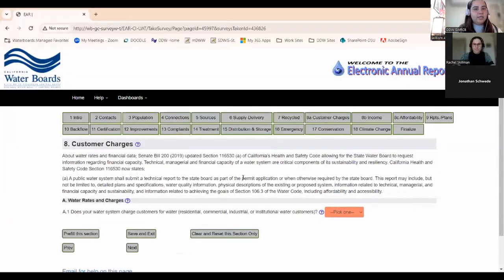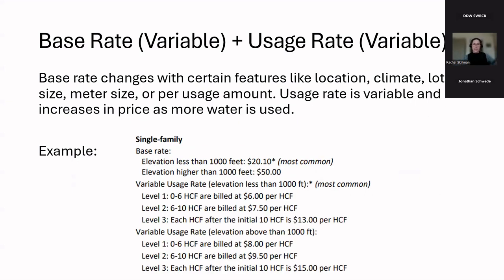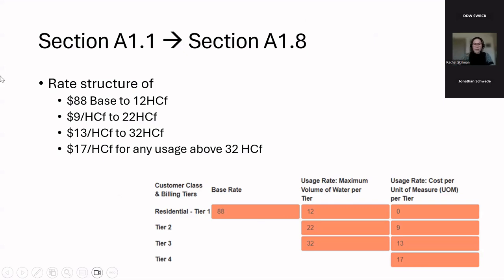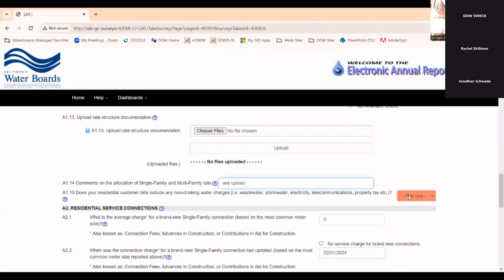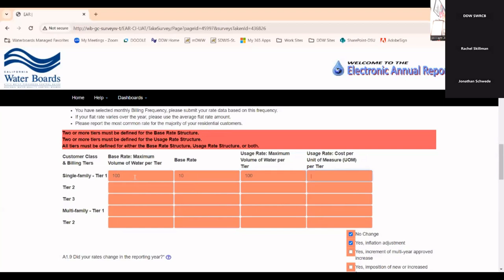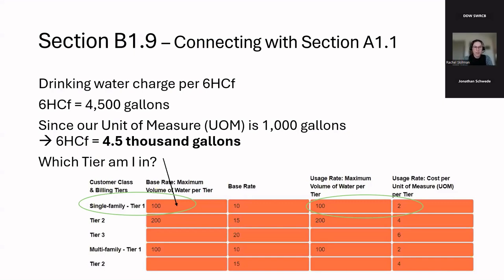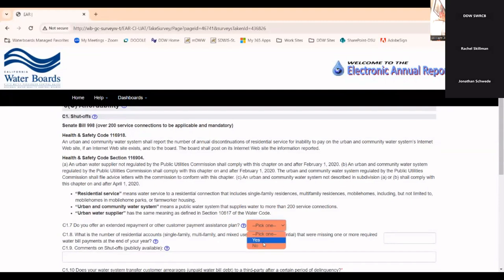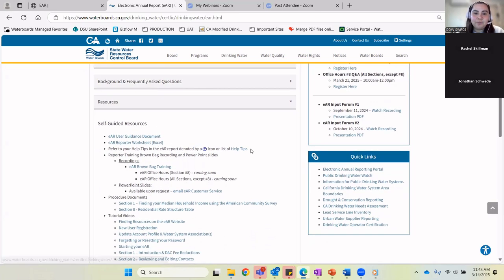eAR Office Hours (Section #8) 2025